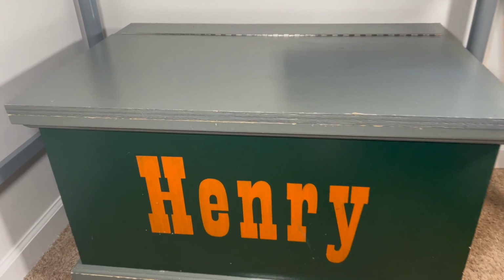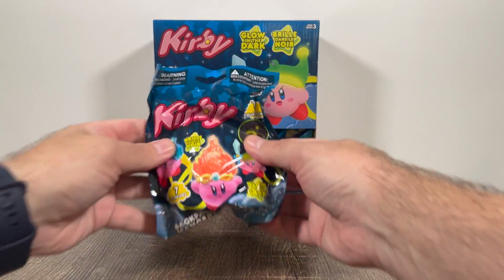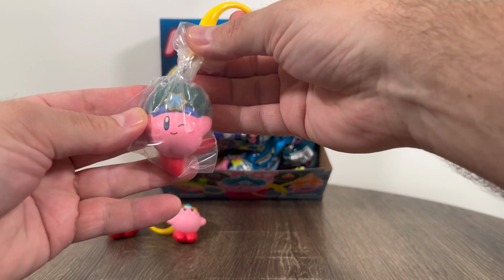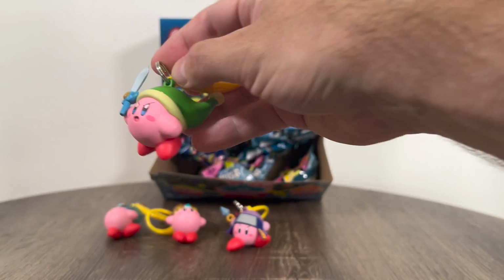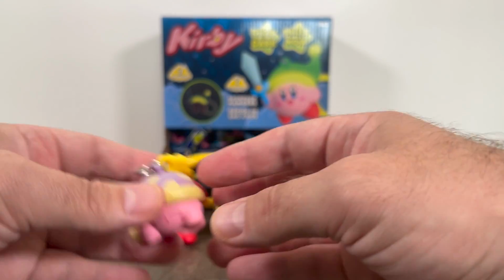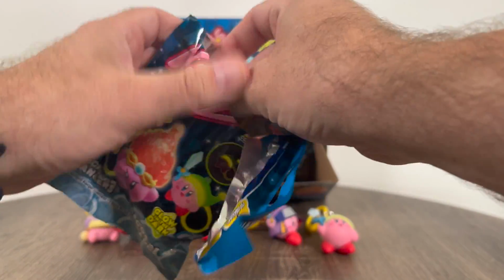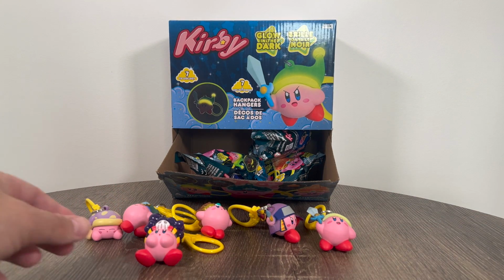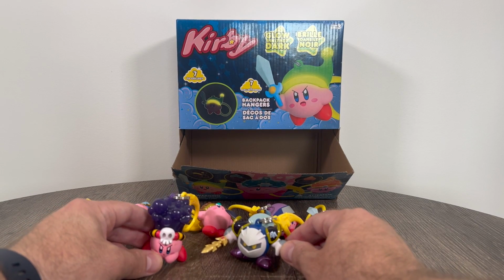Glow in the Dark Kirby Backpack Hangers Unboxing Review (Collect 6 + 1 RARE)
Follow along as I open up an entire box of Glow in the Dark Kirby Backpack Hangers. Collect all 6 Kirby characters plus 1 RARE Poison Voodoo Kirby. Do you think I'll find it? Watch as I unbox and review these amazing hangers!